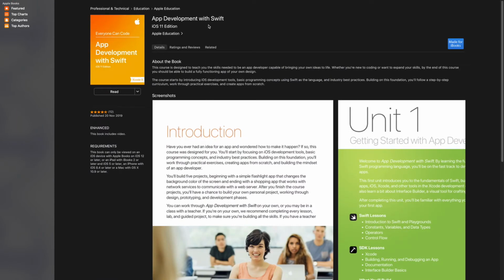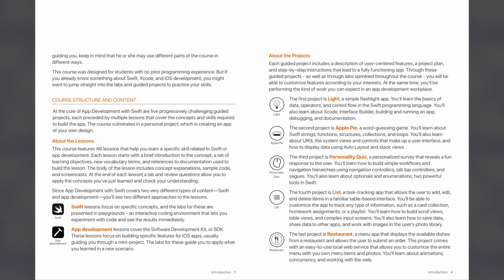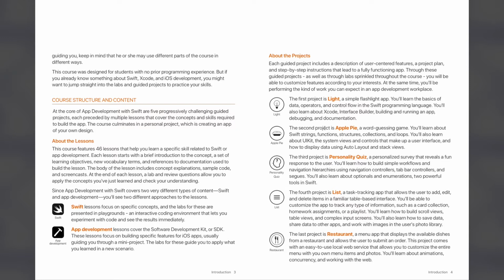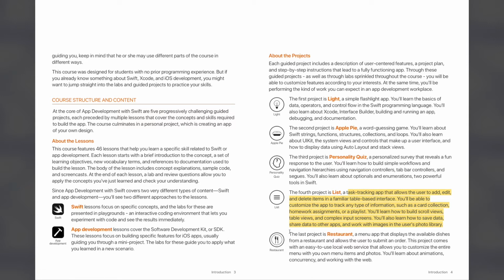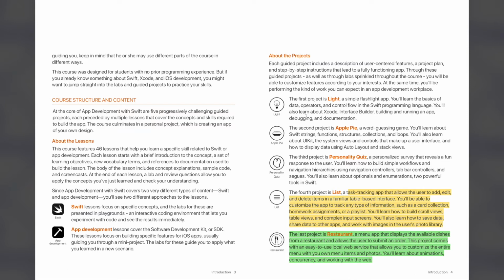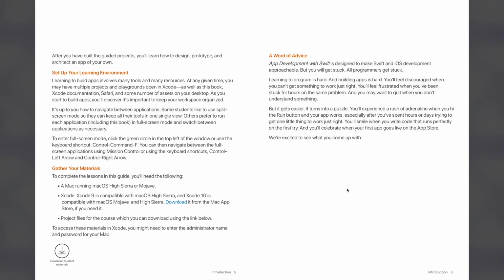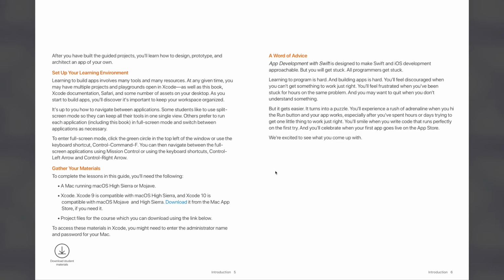App Development with Swift Course! (Introduction #1)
Welcome to a brand new Episode of MasteringProgramming, in this Episode We will provide an Introduction to our App Development with Swift Course.
This Video should give you a great idea on what to expect from this course.